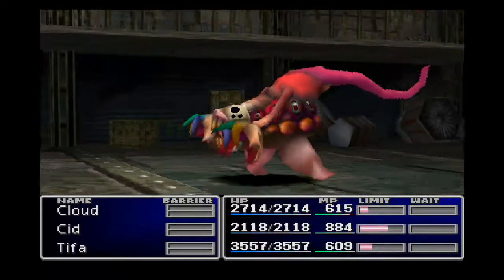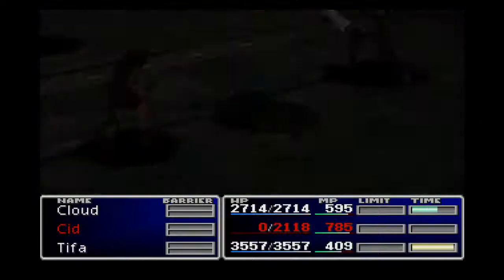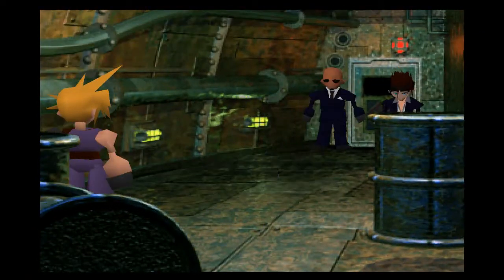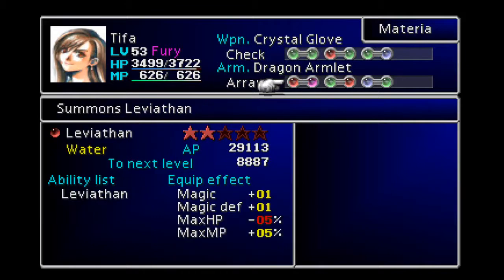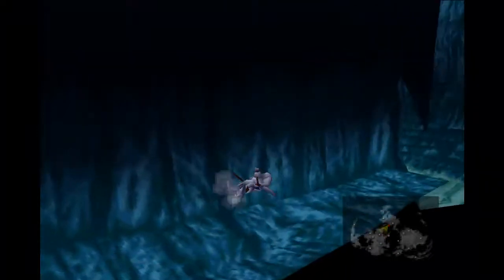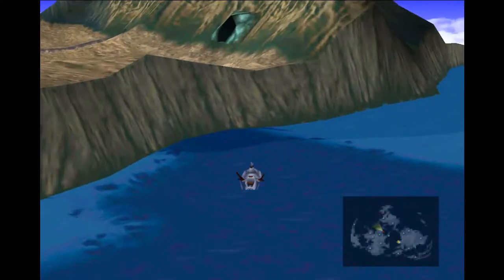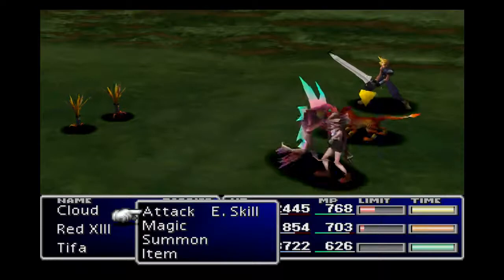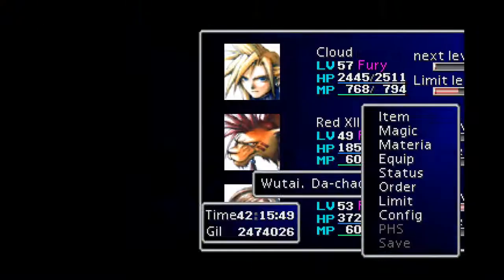Let's Play Final Fantasy VII - Episode 27 - The Secrets of the Deep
All the secrets and side quests involving our newly acquired sub. :D